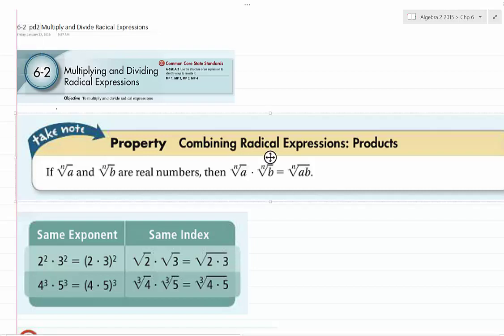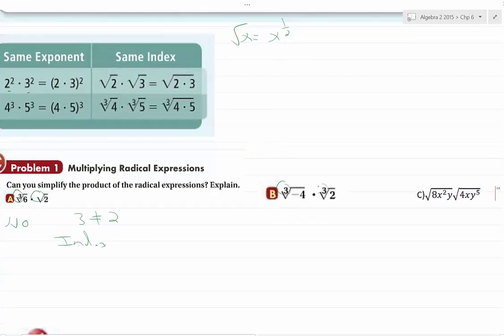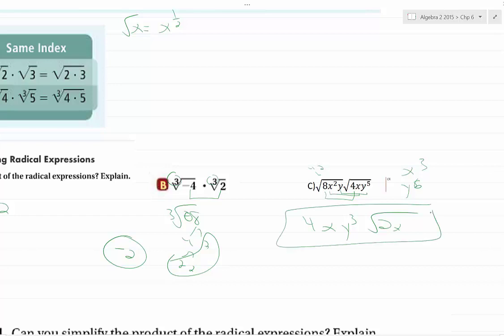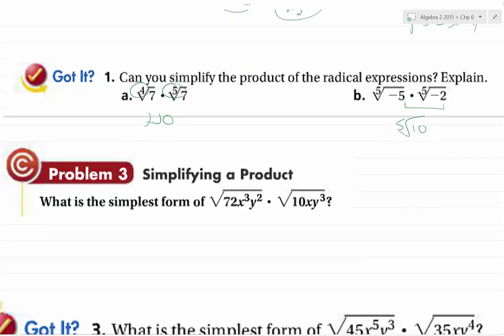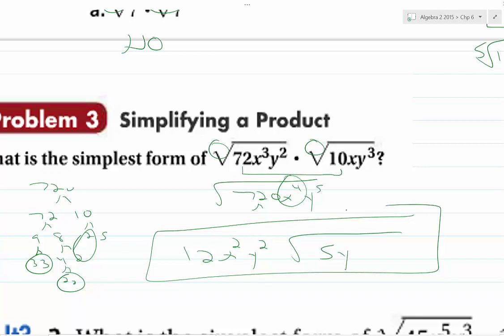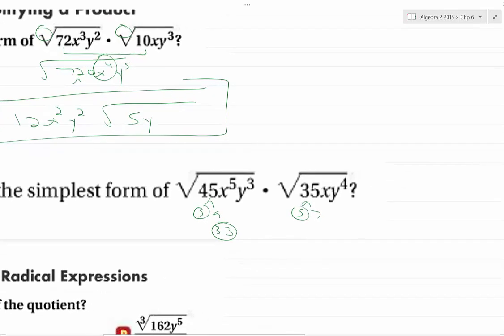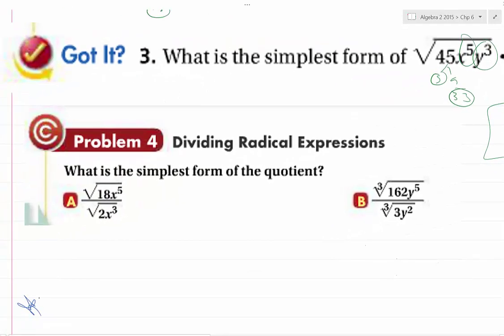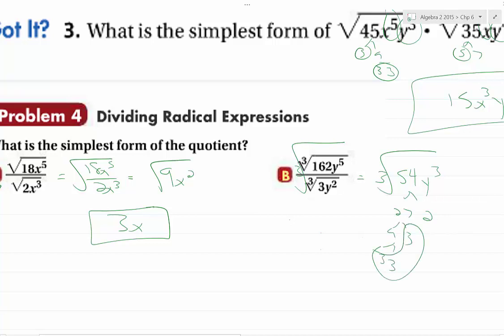A2 6-2 Review 2020